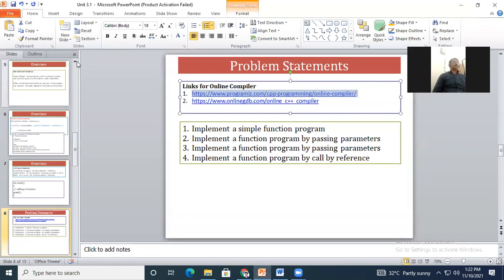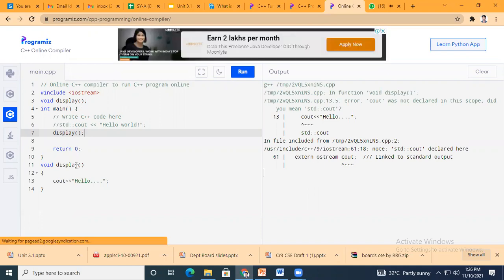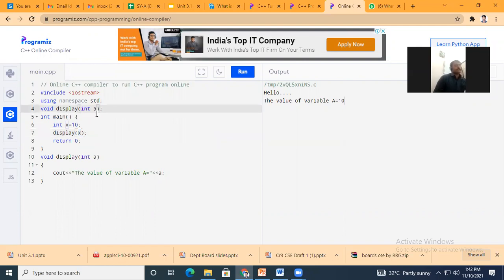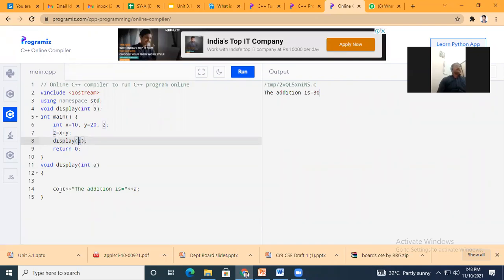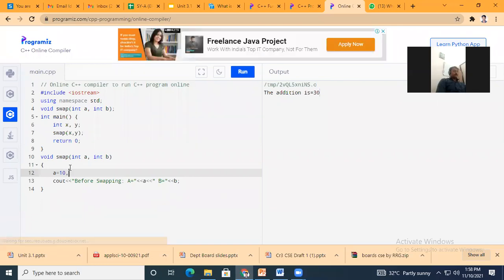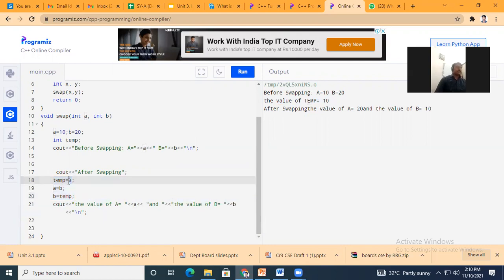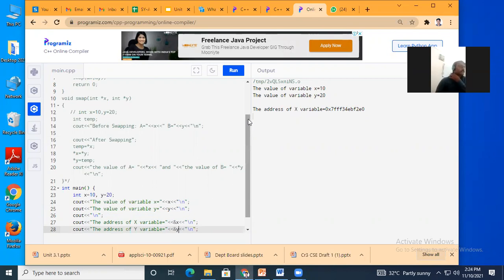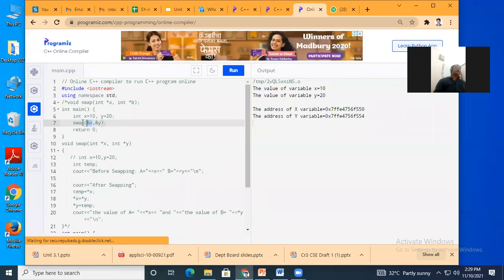C++ call by reference